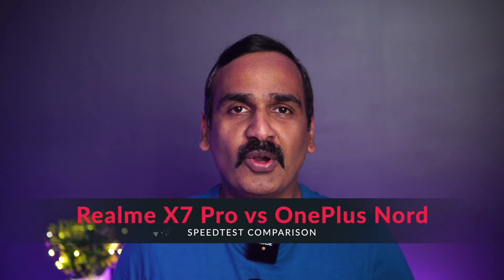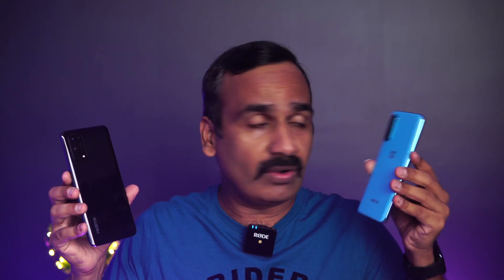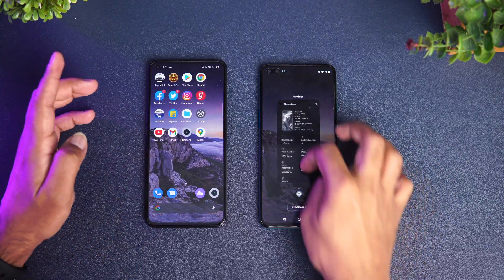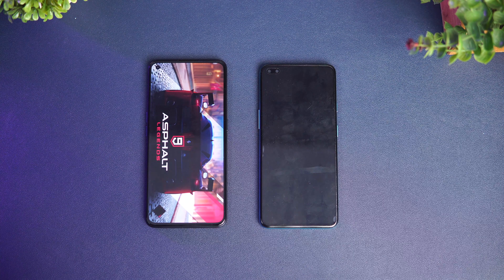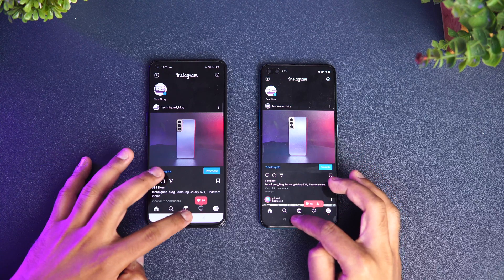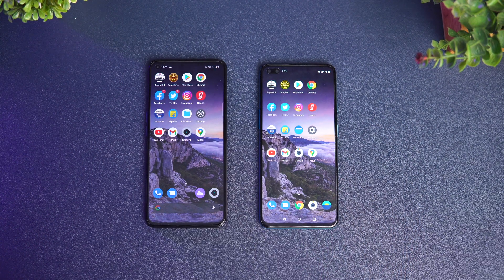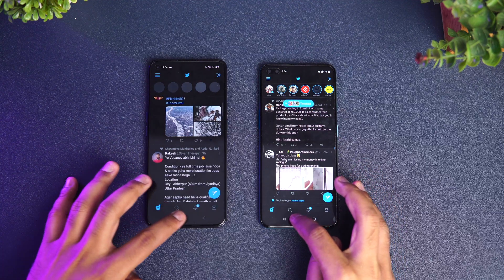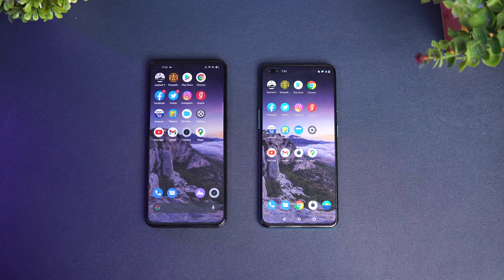Realme X7 Pro vs OnePlus Nord Speedtest Comparison [Dimensity 1000+ vs SD765G]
Realme X7 Pro packs the latest Dimensity 1000+ while OnePlus Nord has SD765G and here is the speedtest comparison of the two devices.